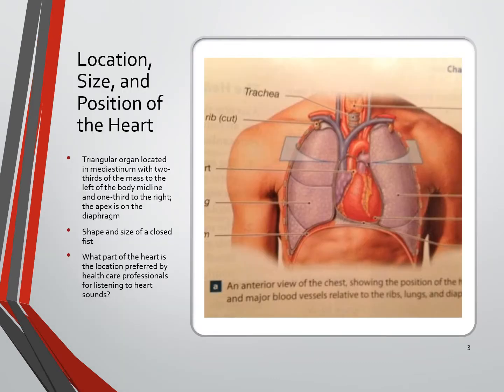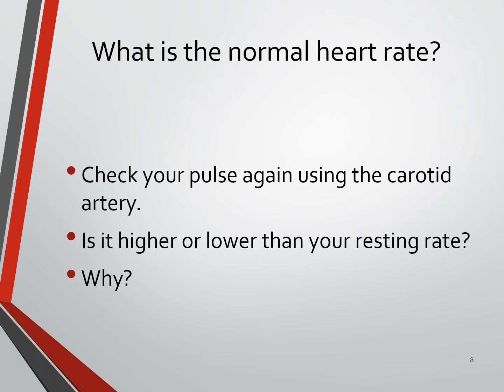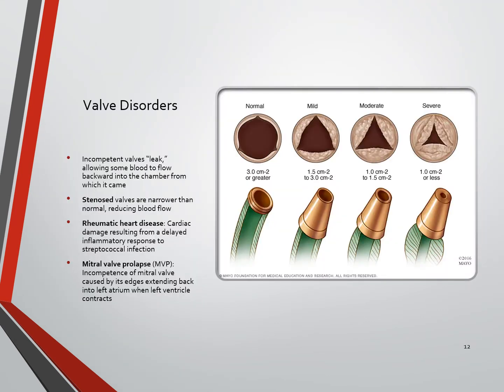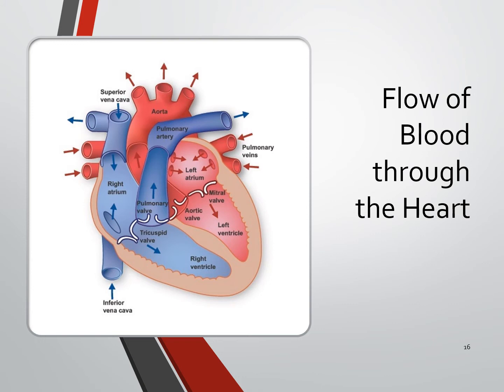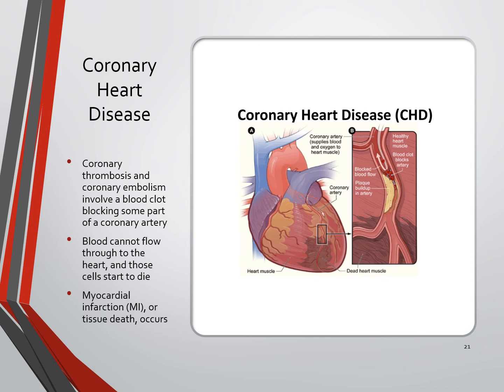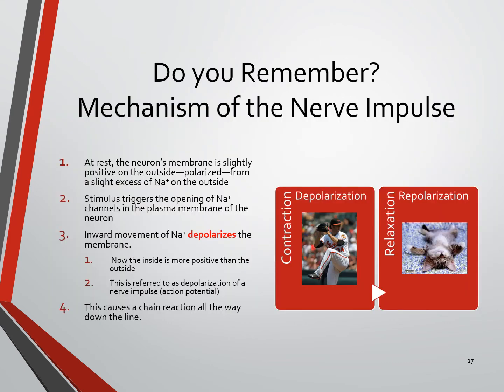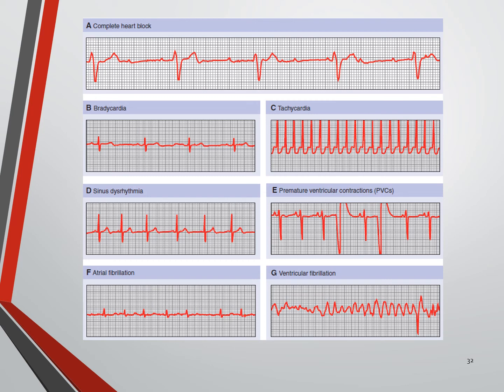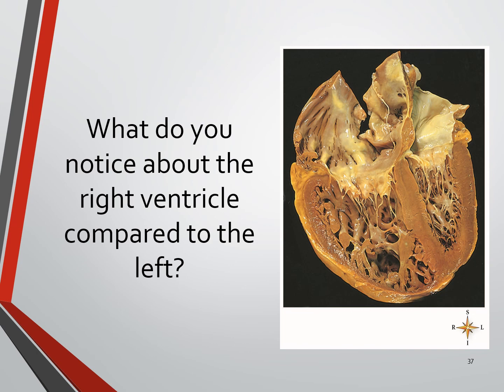CH14 The Heart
This lecture provides an overview of the content of chapter 14 The Heart, in the Human Body in Health & Disease textbook.